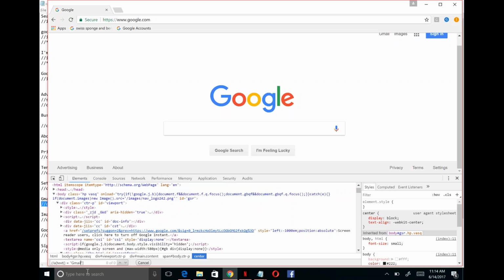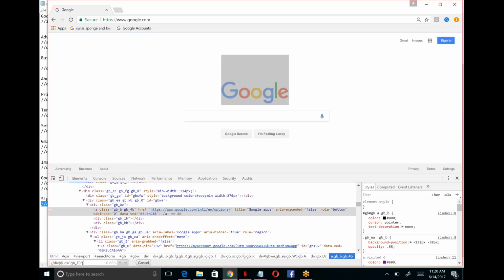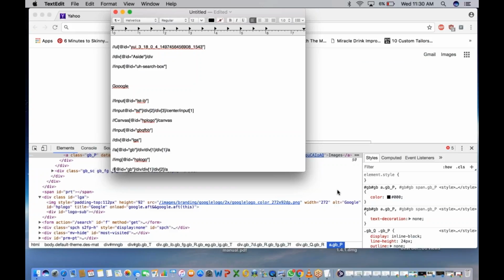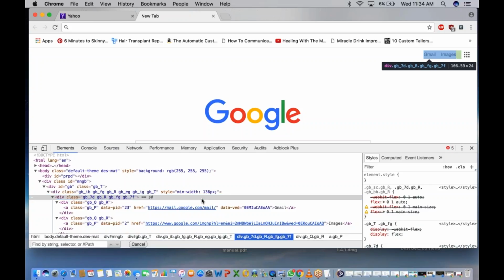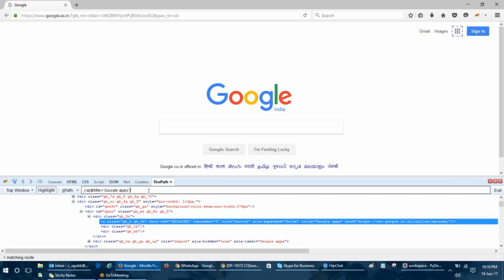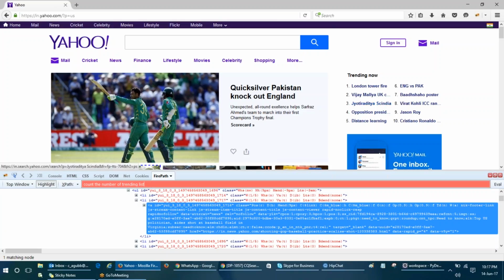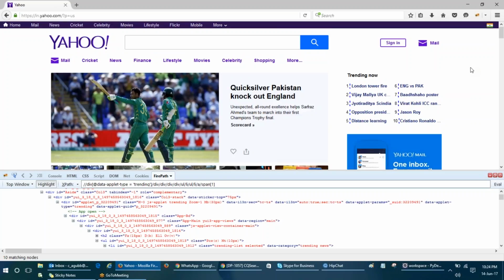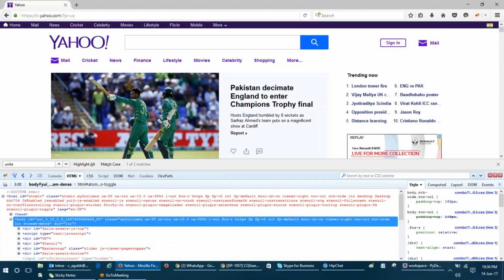2017 06 14 21 43 anusha s Meeting